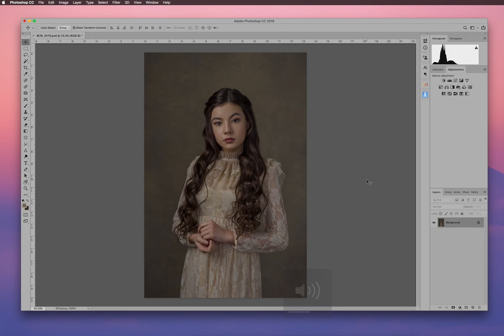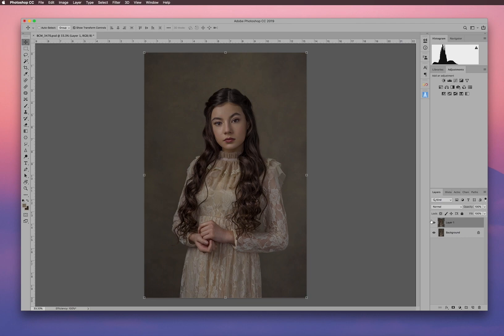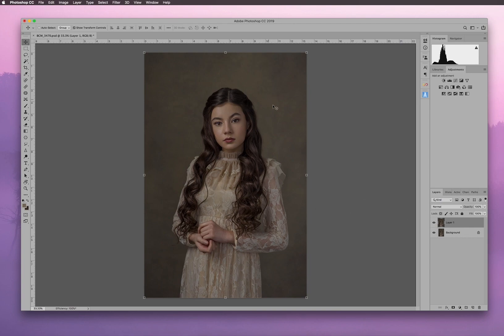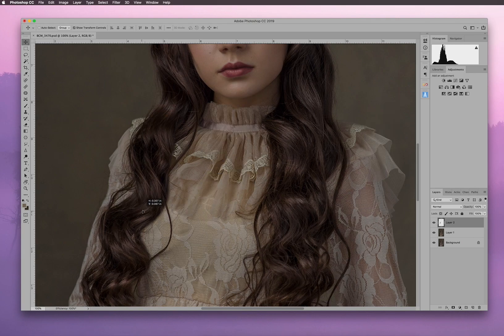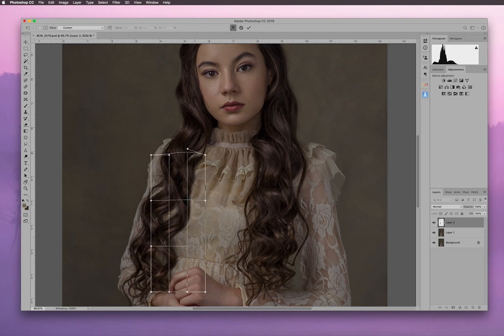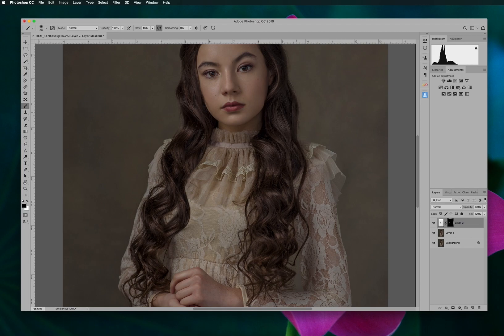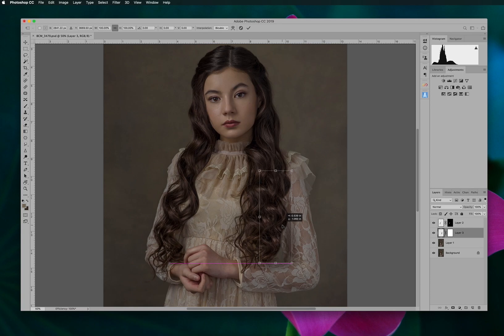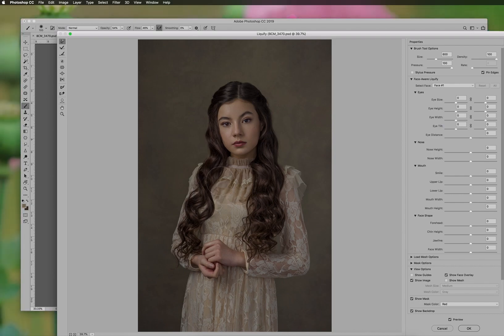HOW TO ADD EXTRA HAIR AND VOLUME IN PHOTOSHOP | PHOTOSHOP TUTORIAL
In this short video, I show how to add extra hair and volume to hair.
To purchase video tutorials, apply for a 1:1 Online Editing/Mentoring class with me, or for other workshop announcements, please visit:

Photoshop Tutorial